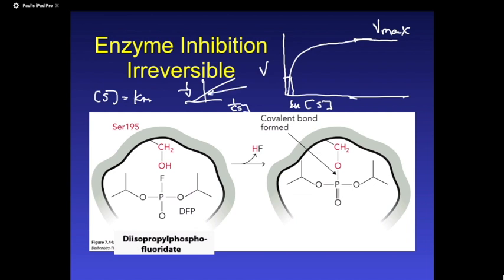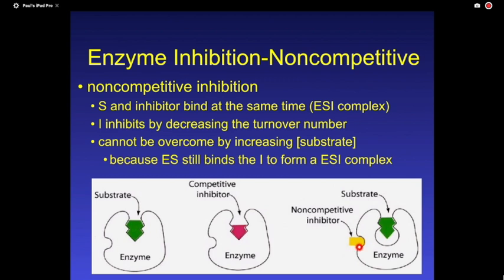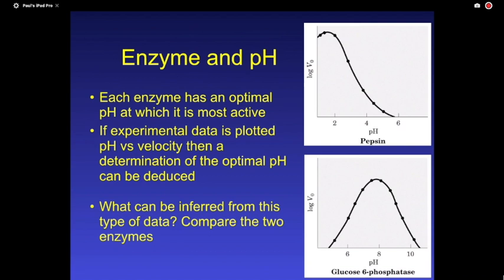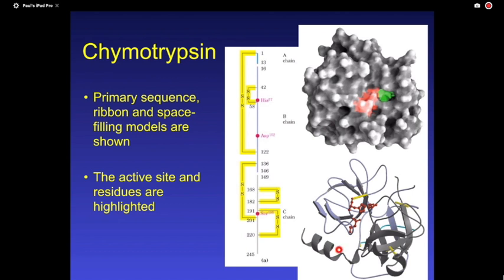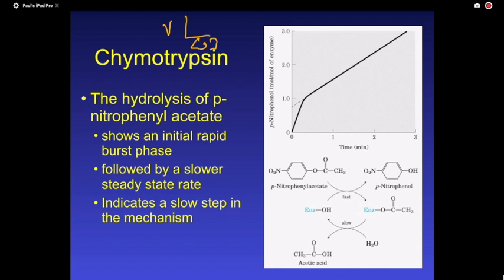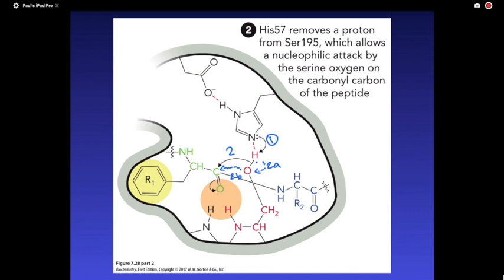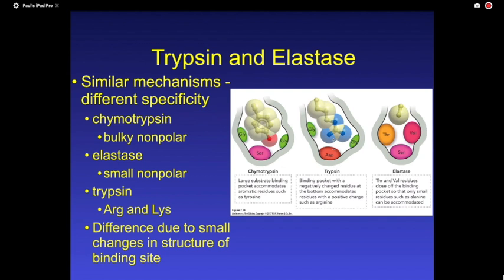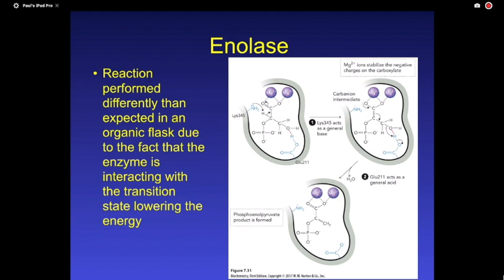CHEM-321 Chap 7 Part 3